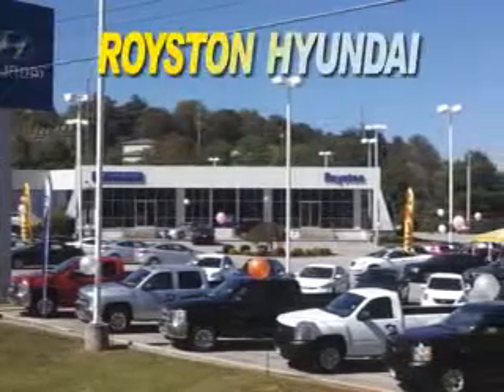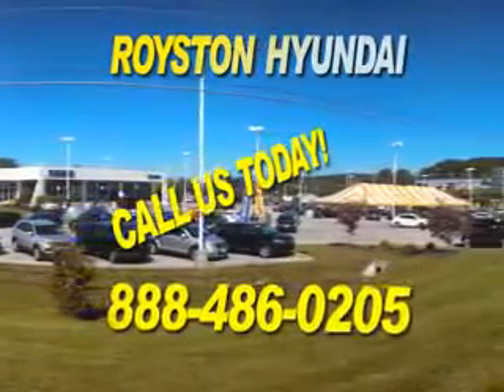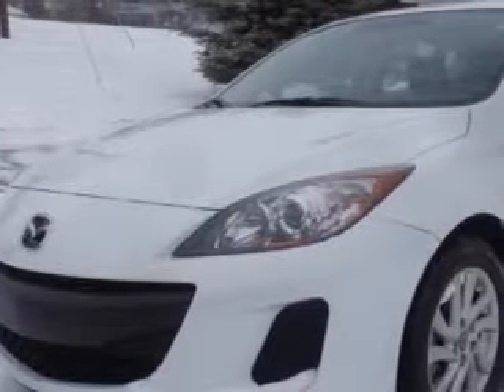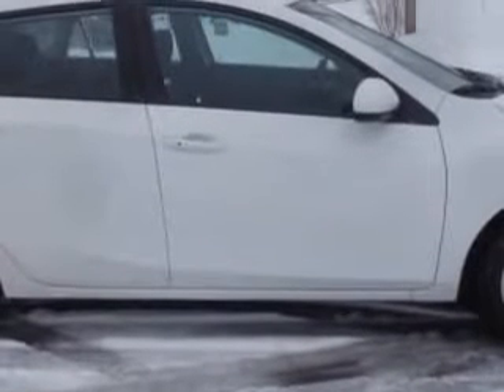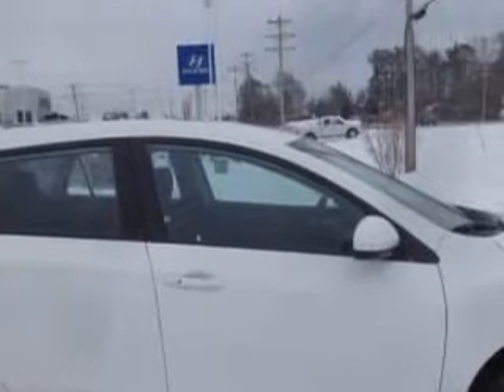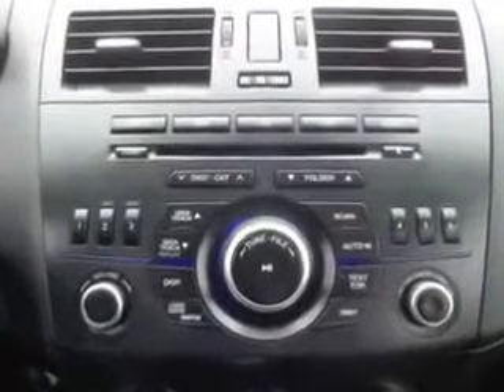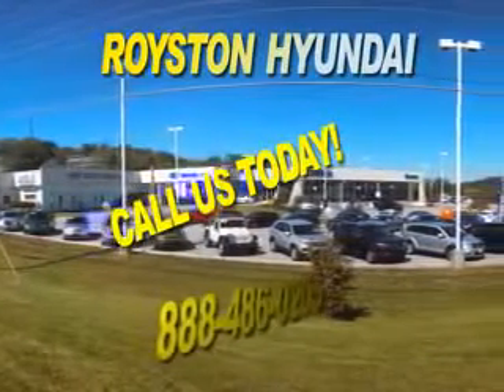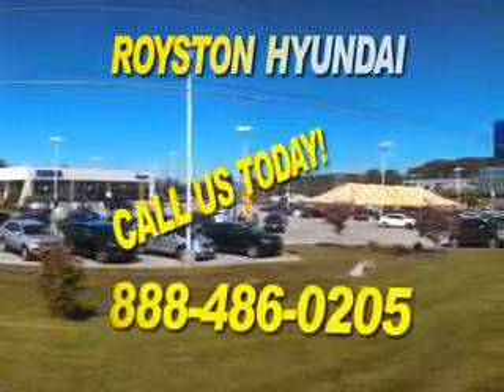2013 Mazda MAZDA3 Royston Hyundai Morristown, TN 37814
Mazda MAZDA Check out this Crystal White Pearl Mica Mazda Mazda3 5 Dr Hatchback, equipped with a 4 Cylinder engine and an automatic transmission.
MILES: 51,429
VIN:JM1BL1L72D1724965

Royston Hyundai
5524 w. Andrew Johnson Hwy.